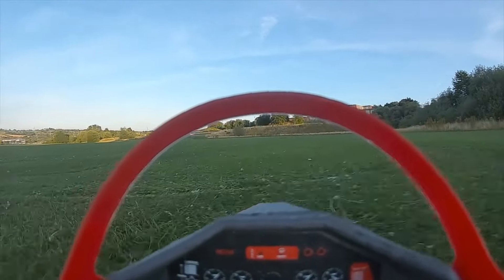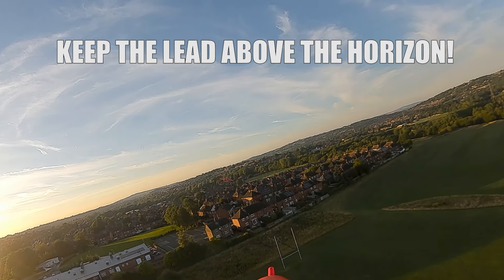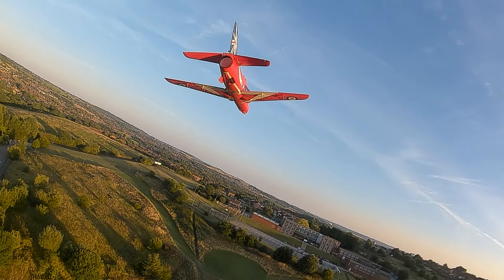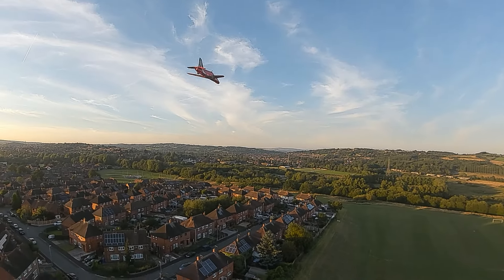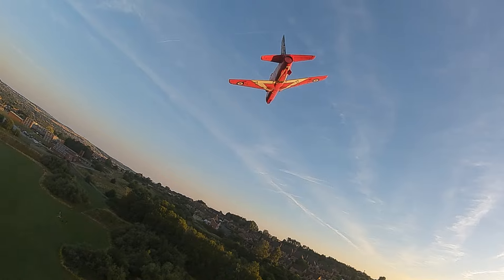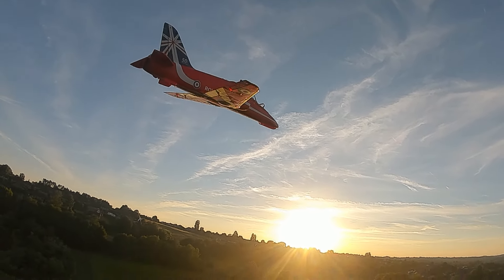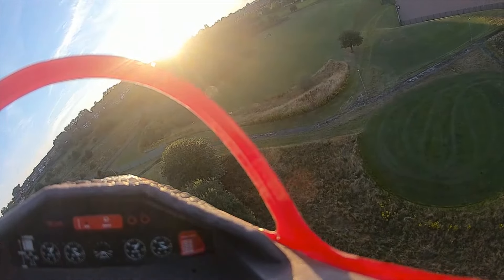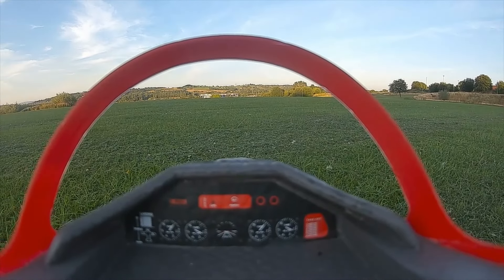FPV Formation Red Arrows